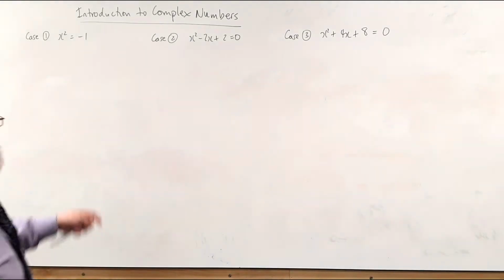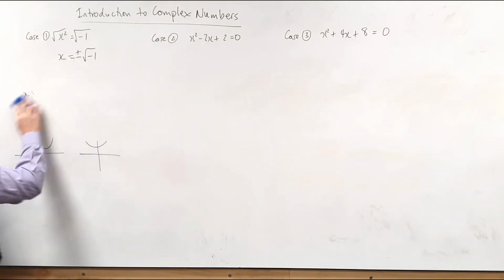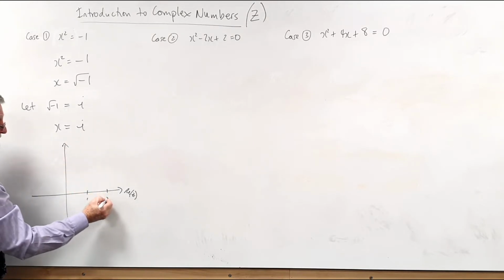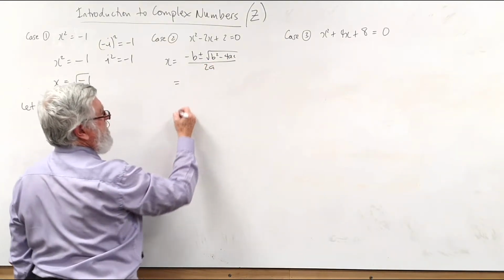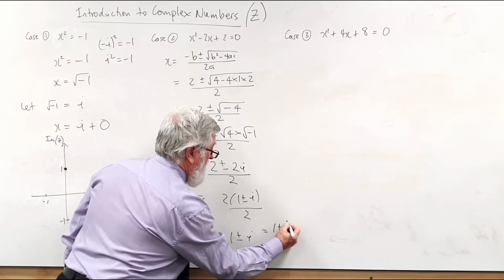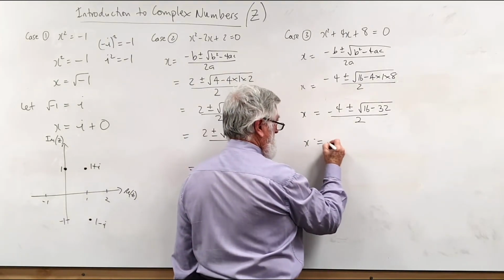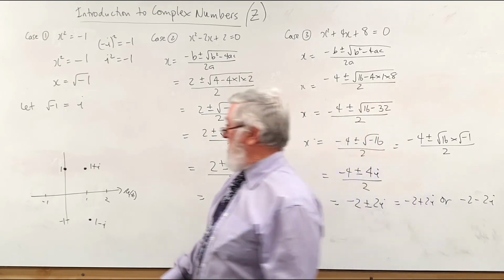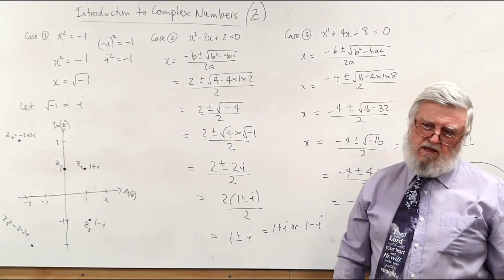Complex Numbers 01 Introduction Using the Quadratic Formula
This is an introduction to Complex Numbers that I did in class with my wonderful year 11 students here in Western Australia. Complex Numbers are the same all over the world and commonly used in university - where some students may deal with them for the first time. In the Australian highest level year 11 and 12 school Maths courses, it is taught to a serious level.